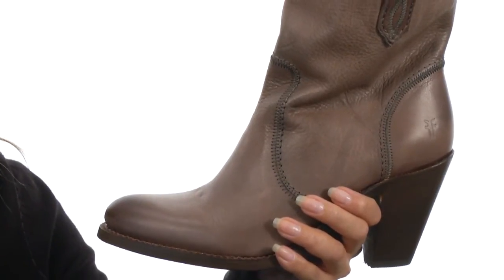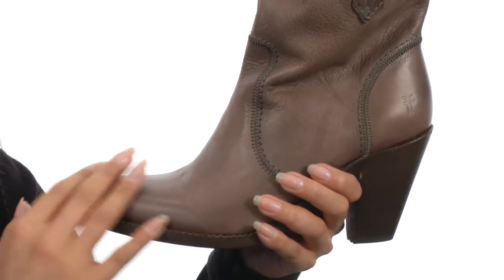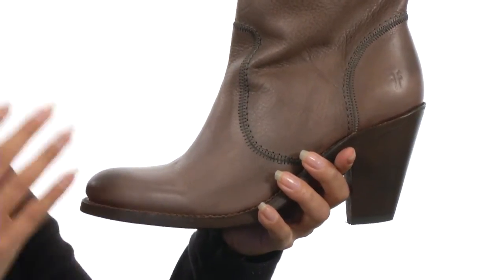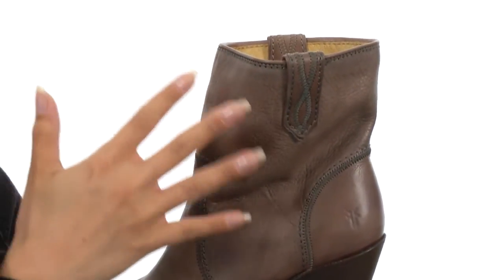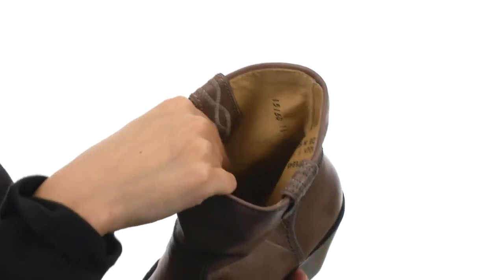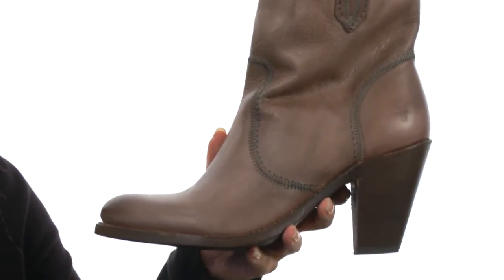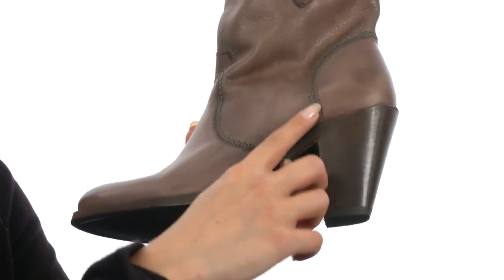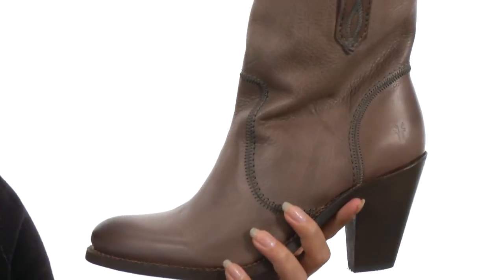Frye Mustang Stitch Short SKU:8344801